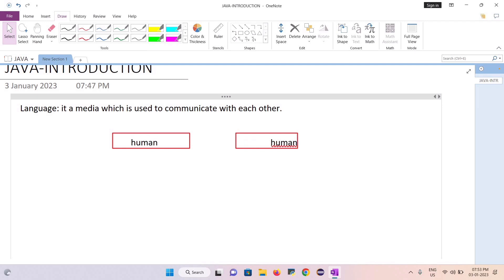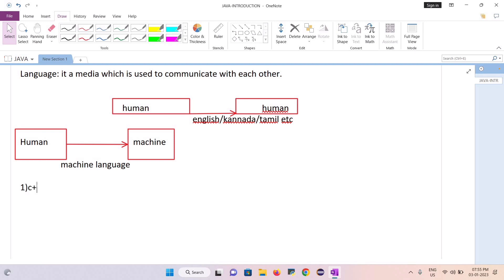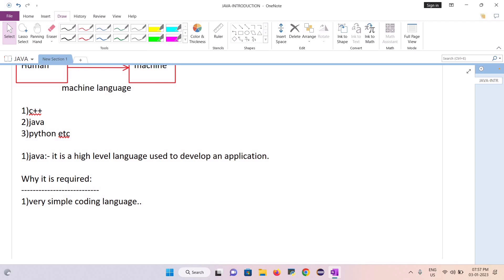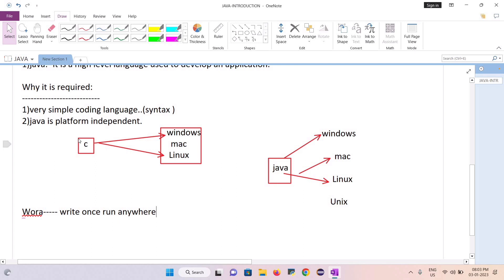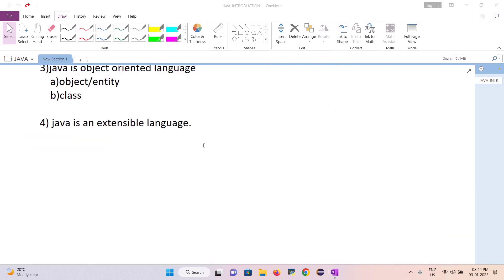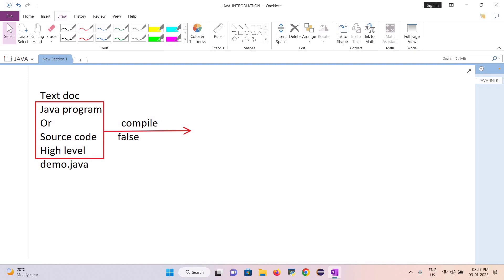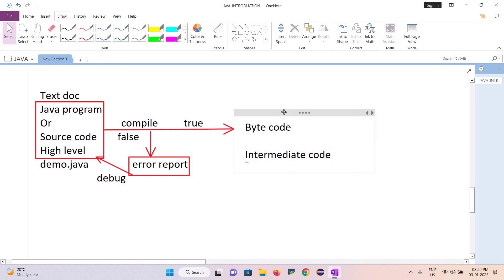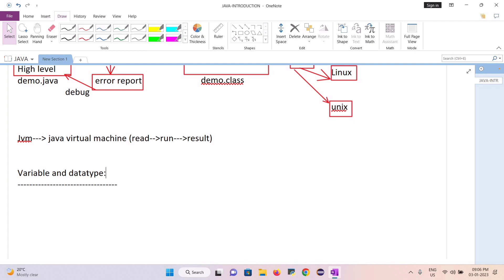Introduction of Java